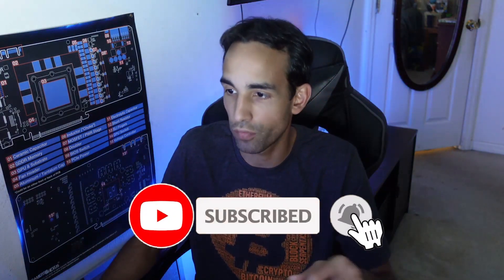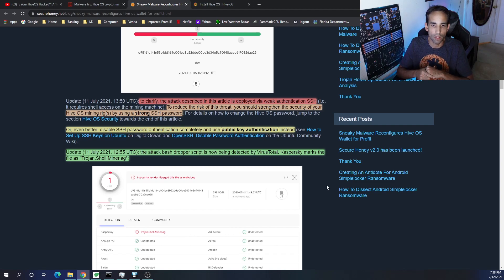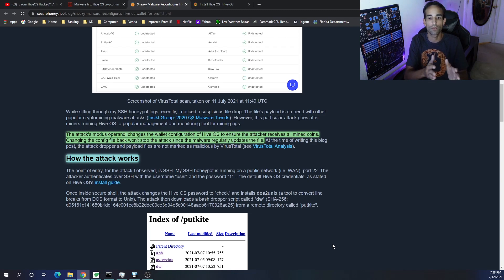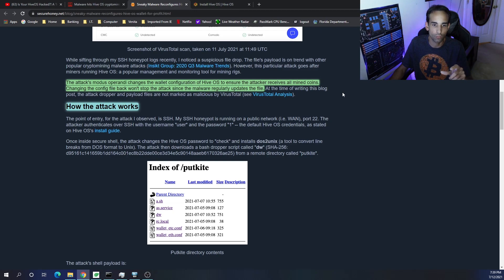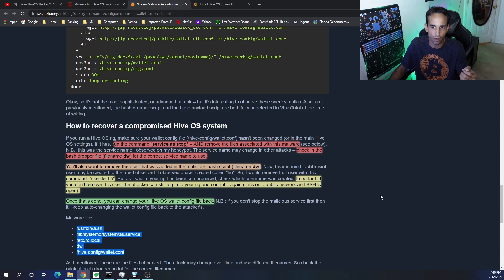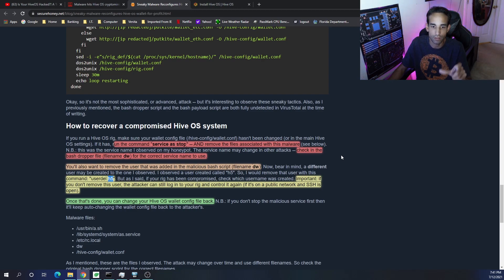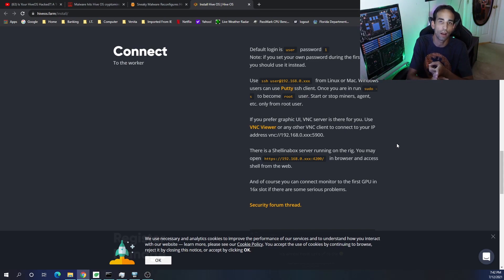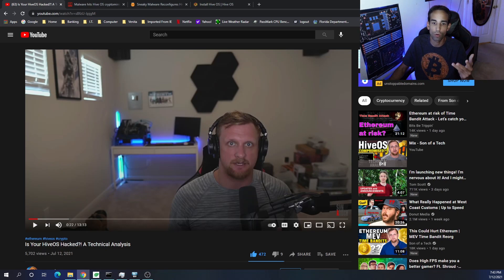HiveOS wasn't Hacked... Don't use Default Creds...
Son Of A Tech - Is Your HiveOS Hacked?! A Technical Analysis

News article - Malware hits Hive OS cryptomining users; steals funds from wallets